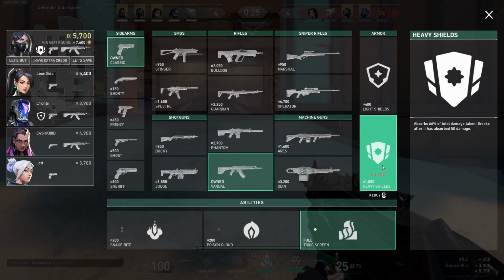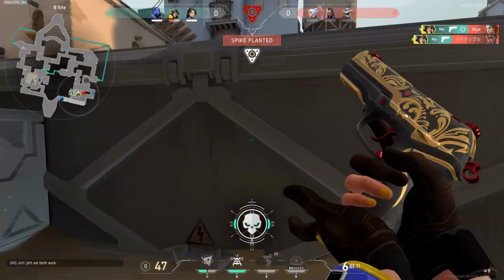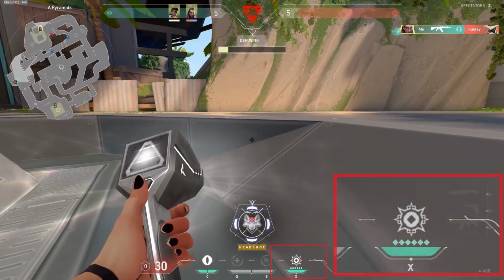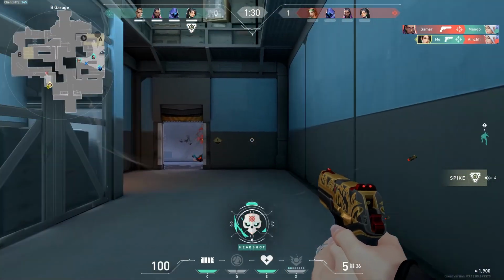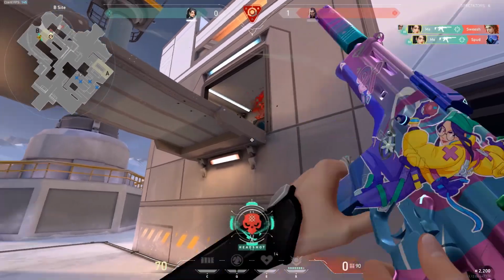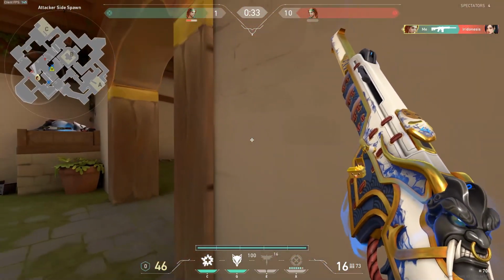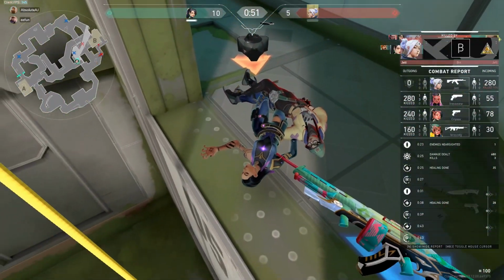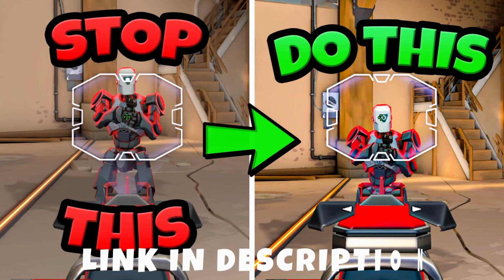A Complete Beginner's Guide To Valorant in 2022!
Valorant has changed a lot since release, but if you are brand new to the game it can be quite hard to get into it. That's why in today's video we have a Beginners guide to learning Valorant! Primarily aimed at new players :D

0:00 Introduction
0:37 Lesson 1
0:47 What is Valorant?
1:52 What Agent should I play?
2:30 How do I get Abilities?
2:57 What Guns do I buy when?
3:50 How to Attack
4:44 How to Defend
6:03 Gun Handling & Gameplay
6:44 Gamesense & Map Knowledge